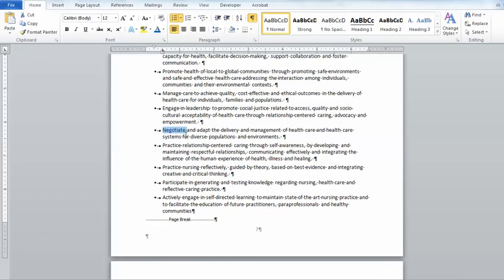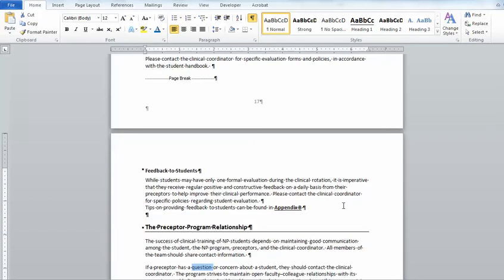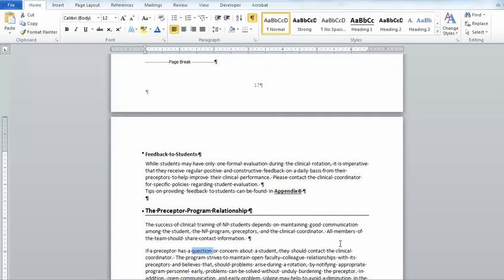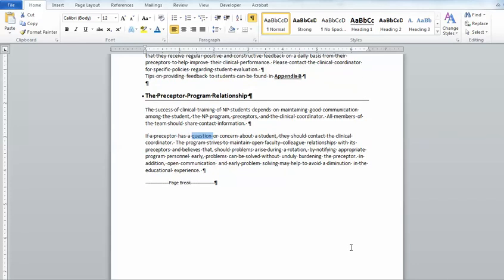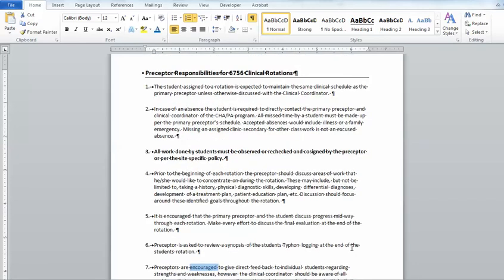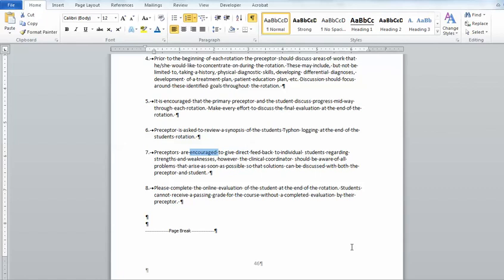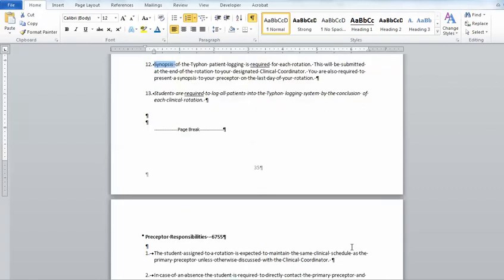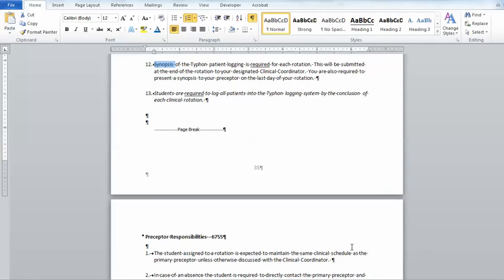Shift +F5 to navigate a Word document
Shift + F5 will take you to the last place you edited in Word. Another tip from Denver Word Training company, Mission Critical Systems